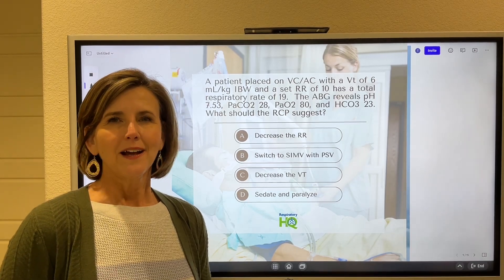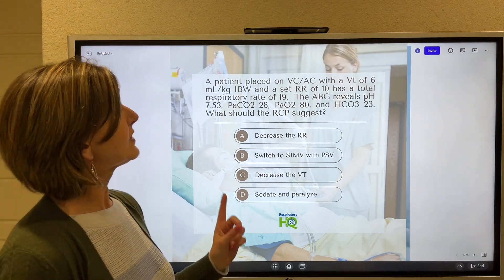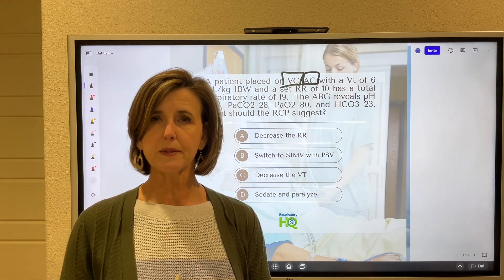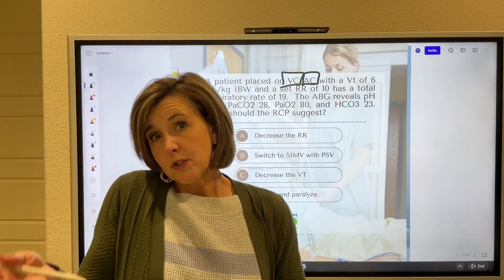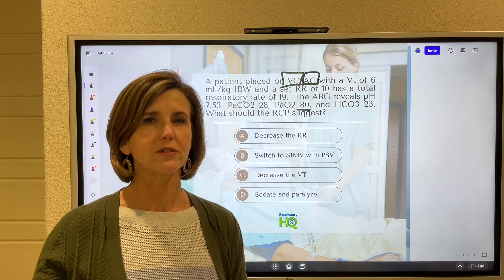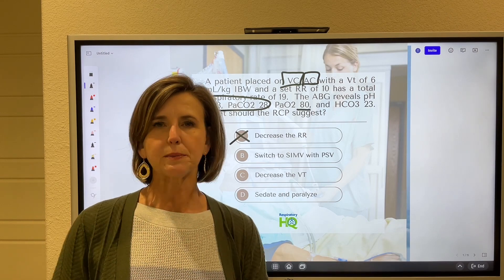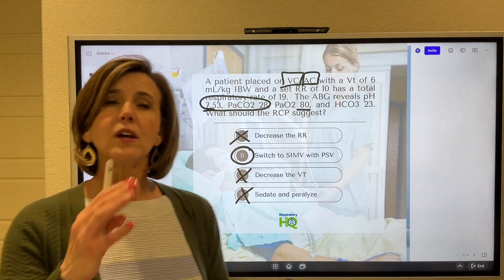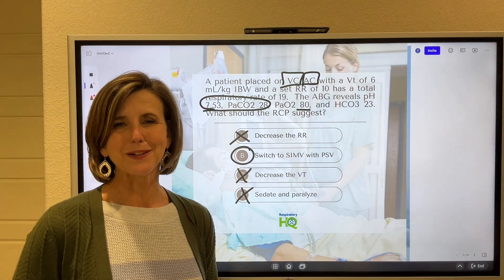HQ Challenge #43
This video discusses VC-AC mode of ventilation including on of the most common hazards: respiratory alkalosis.